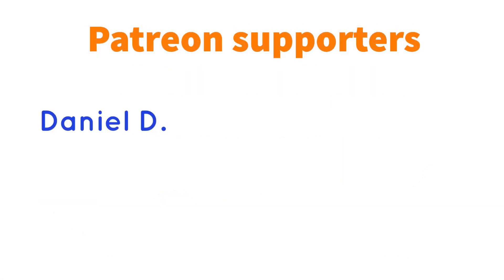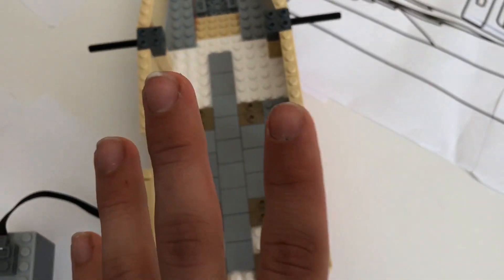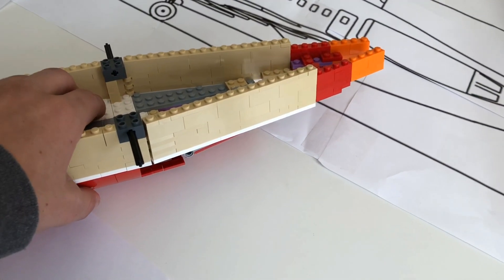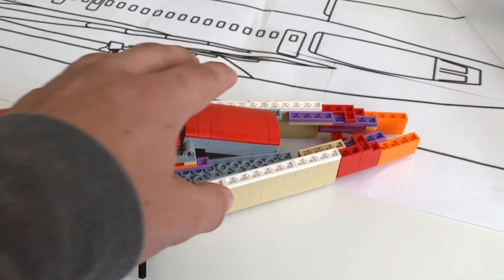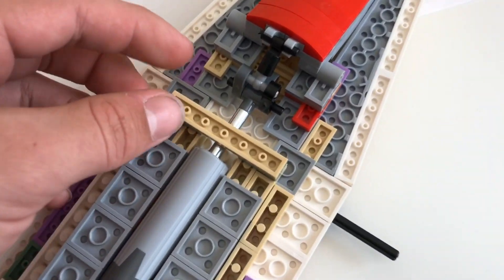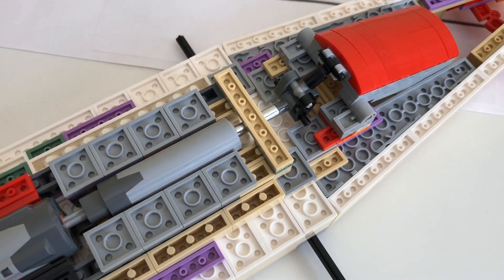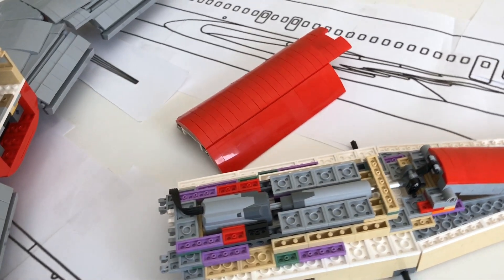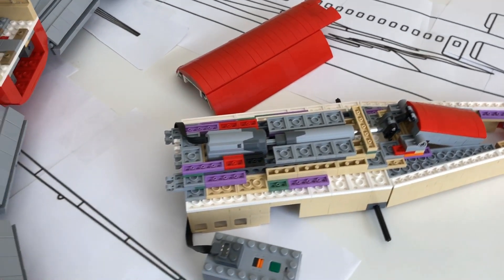LEGO 727 Motorized Airstairs!!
This video is all about motorizing the airstairs on the 727!!